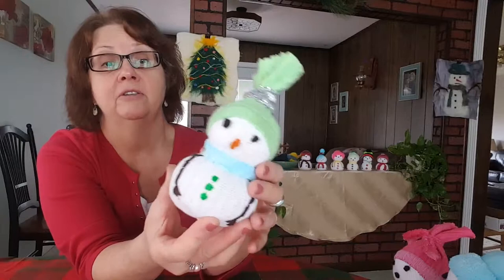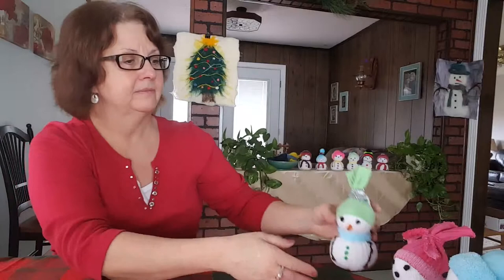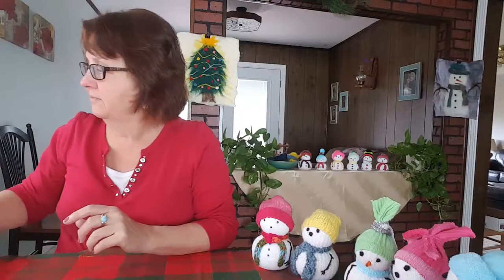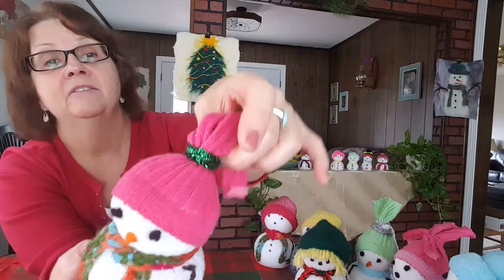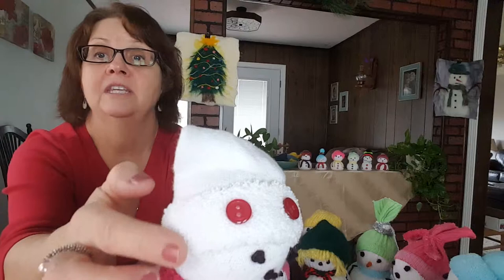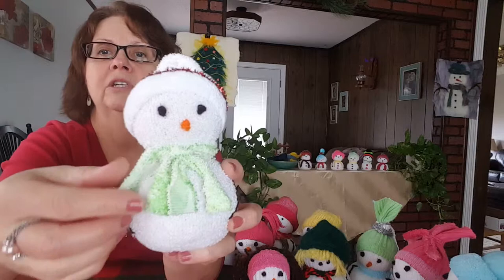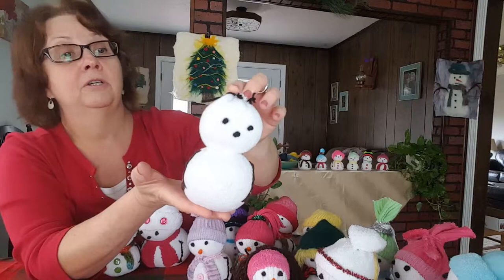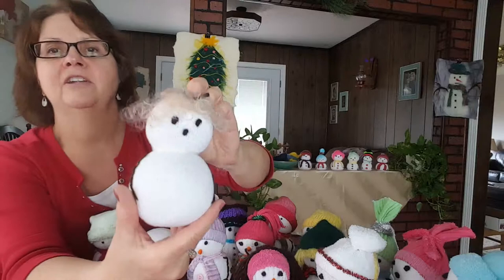Sock Snowmen, Wet and Needle Felted Wall Hangings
A presentation of some of my completed snowmen made with socks and rice along with a few tips on how they were made.  Also a brief explanation on a couple of new felted wall hangings.